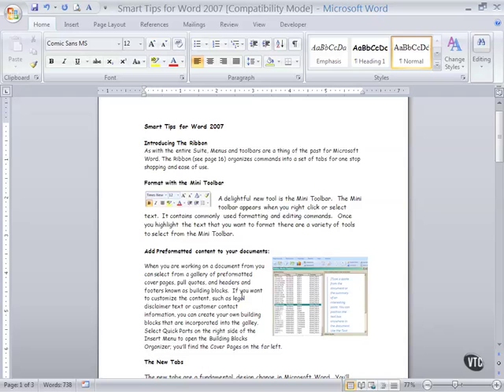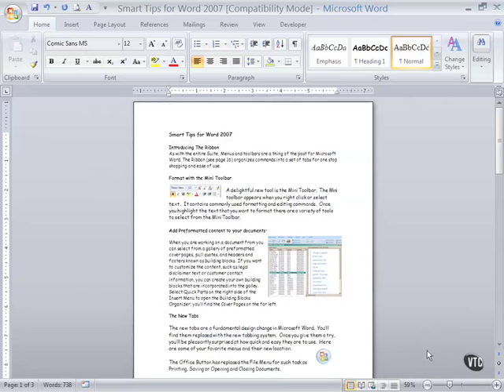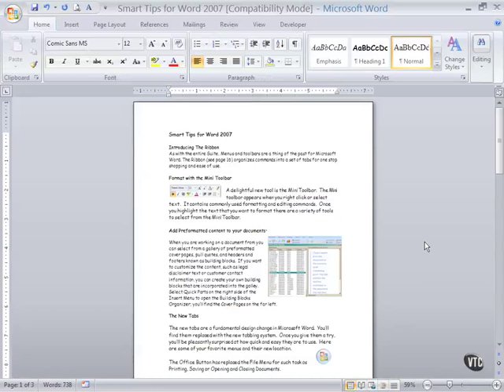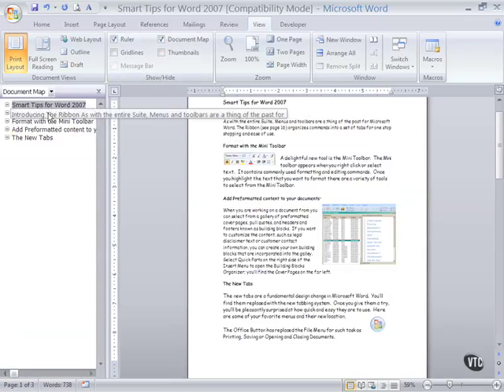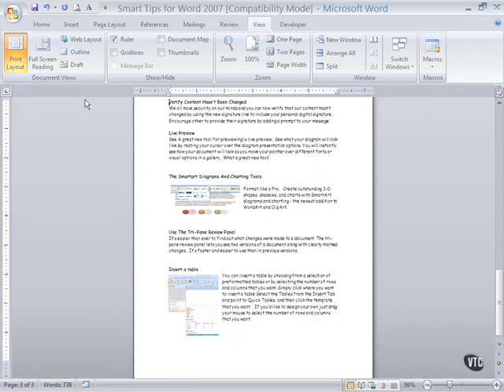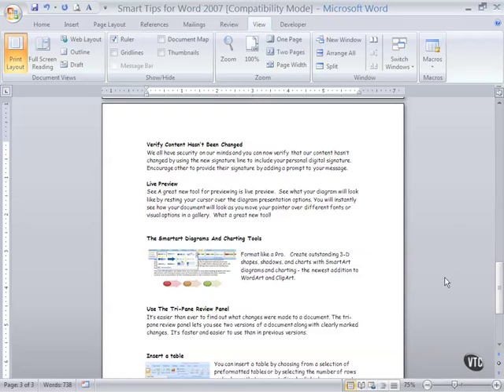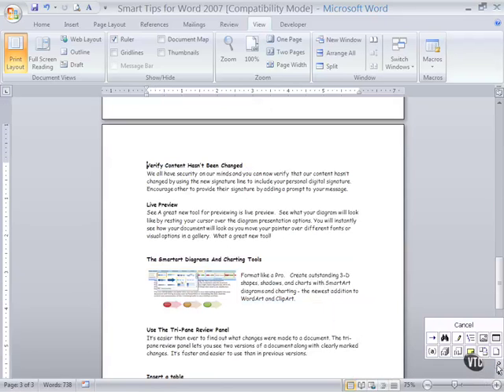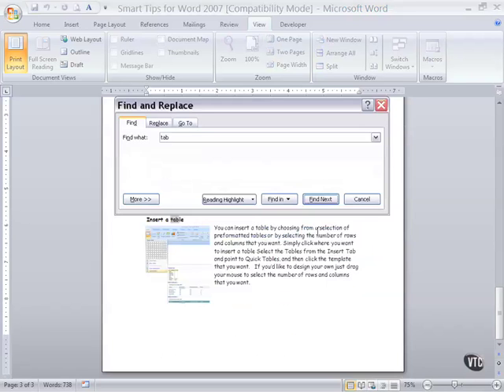09 01 Navigating Your Documents